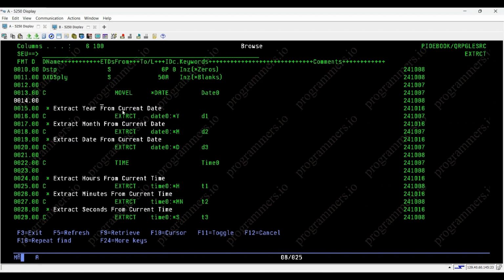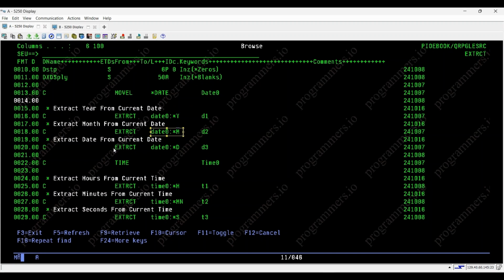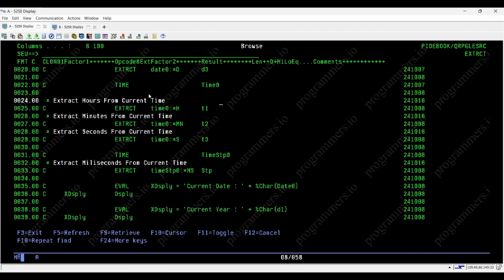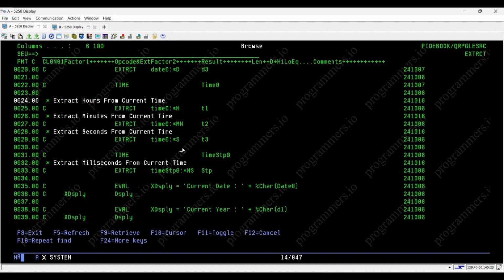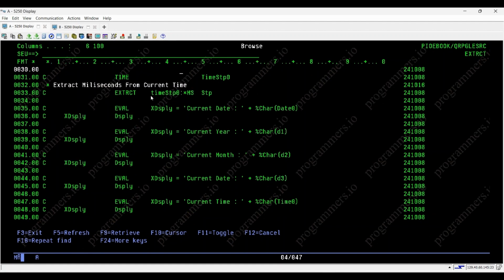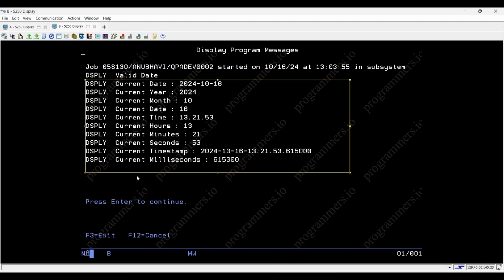EXTRCT Opcode In IBM i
This video explains how to use the EXTRACT opcode in AS/400 RPGLE to extract various date and time components.

Key takeaways:
• The EXTRACT opcode is used to extract specific parts from date, time, and timestamp values.
• It can extract year, month, day, hour, minute, second, and milliseconds.

The video demonstrates using EXTRACT with an example program:

• Variables are declared for storing date, time, and timestamp values.
• The program retrieves the current system date and time using *DATE and *TIME keywords.
• The EXTRACT opcode is used with different format specifiers to extract specific components:
 o DATE0:*Y extracts the year from DATE0.
 o DATE0:*M extracts the month from DATE0.
 o DATE0:*D extracts the day from DATE0.
 o Similar syntax is used to extract hours, minutes, and seconds from TIME0.
 o TIMESTP0:*MS extracts milliseconds from TIMESTP0.